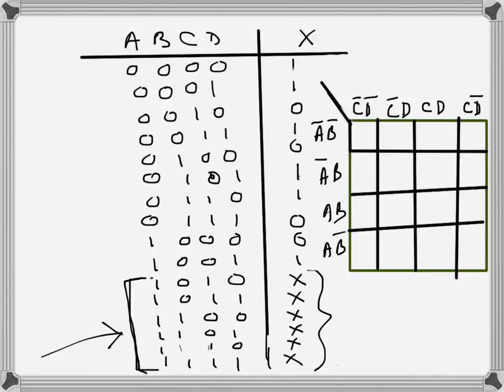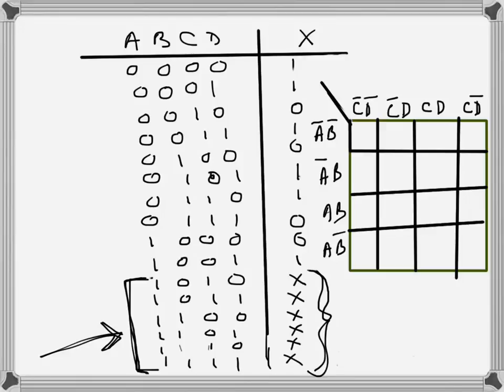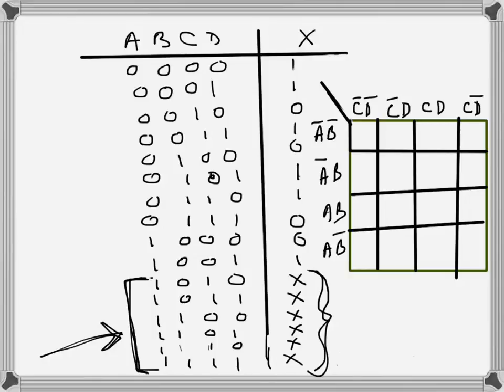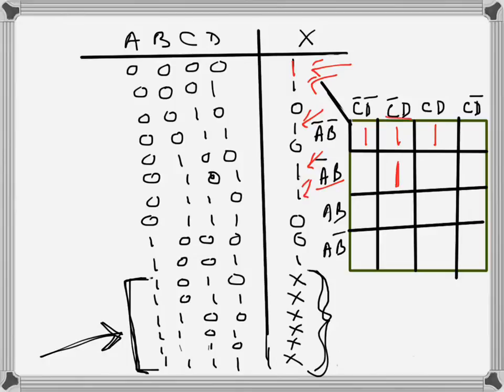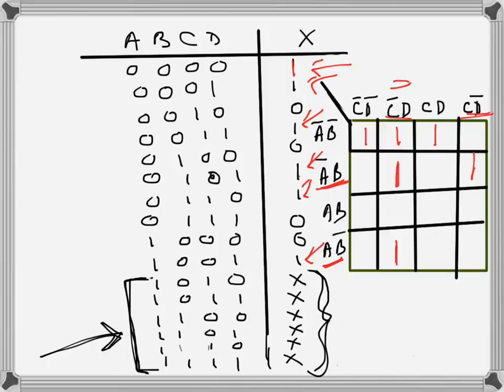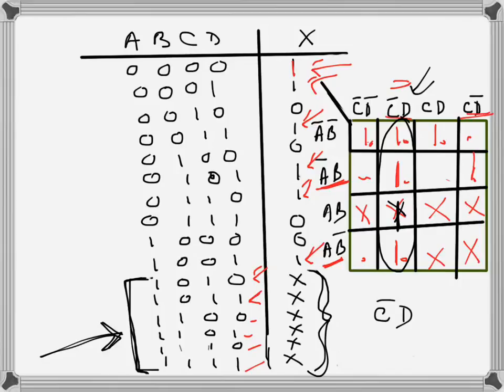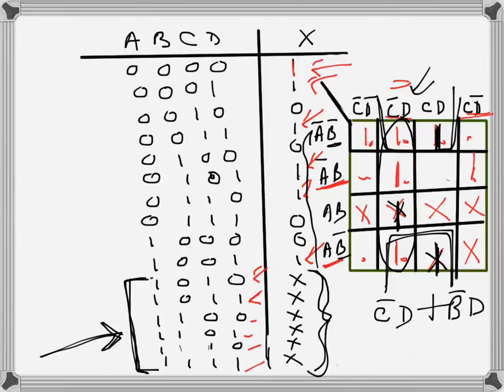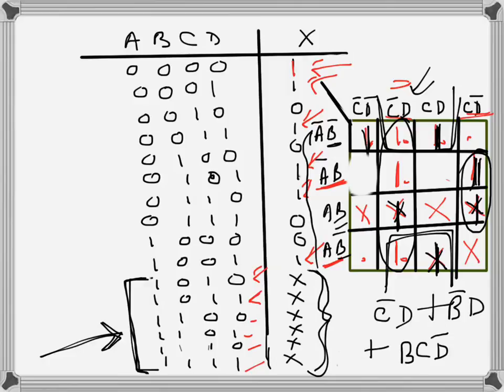Digital Electronics: Minimization using Karnaugh Map (Don't care conditions)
Transferring don't care conditions from Truth Table to the Karnaugh Map and then finding the minimized SOP